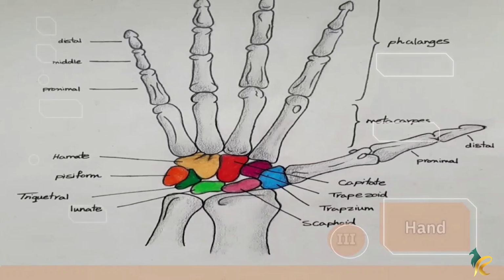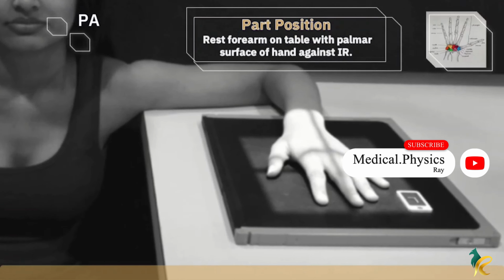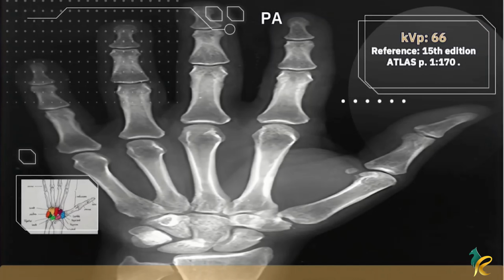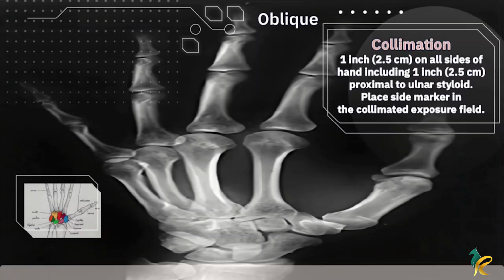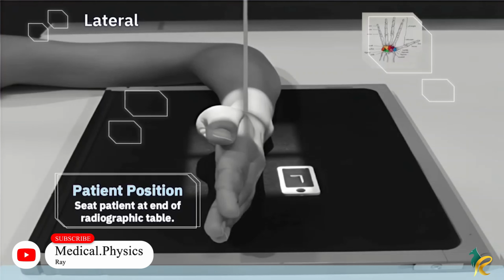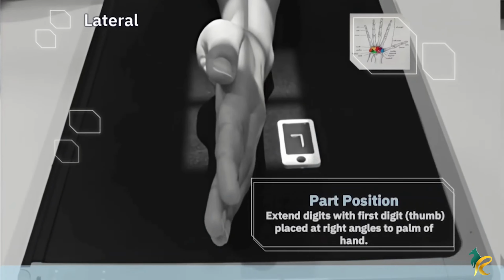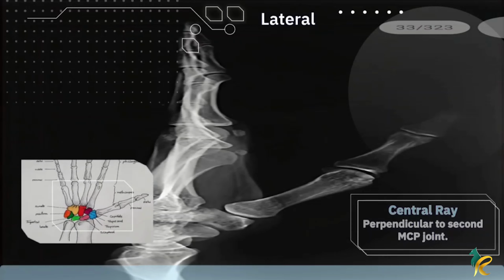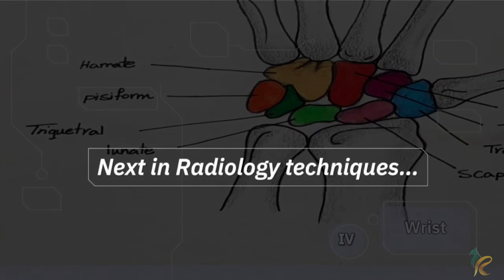Mastering Hand Imaging Techniques: PA, PA Oblique, and Lateral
This video covers the essential techniques for hand imaging, including PA, PA oblique, and lateral views. In lateral imaging, we explore two methods: fan lateral and true lateral. Each technique is crucial for capturing clear, detailed images for accurate diagnosis.

PA Imaging Technique:
For PA imaging of the hand, the patient should be seated at the end of the radiographic table. The hand position is straightforward, with the forearm resting on the table and the palmar surface of the hand against the IR, touching the table. The digits should be spread slightly. The central ray is perpendicular, entering through the third MCP joint. Unlike other techniques, the KVP is increased to 66 to ensure optimal image quality.

PA Oblique Imaging Technique:
In PA oblique imaging, the patient remains seated at the end of the radiographic table. There are two part positions based on the area of interest. For interphalangeal joint imaging, the hand is placed at a 45-degree angle. For metacarpal area imaging, the hand is rotated laterally until the fingertips touch the table. The central ray remains perpendicular, entering through the third MCP joint. The KVP is set to 66, and the radiation extends 1 inch or 2.5 centimeters from all sides.

Lateral Imaging Technique:
For lateral imaging, the patient is seated at the end of the radiographic table. The ulnar surface of the forearm rests on the table, and the hand is positioned in a true lateral position. The first digit is extended at a right angle to the palm. Optionally, the patient can fan their fingers to reduce superimposition. The MCP joint is centered to the IR, and the palmar surface of the hand is adjusted perpendicular to the IR. The central ray is perpendicular, and the KVP is set to 70 due to increased bone density in the wrist. This adjustment is necessary to account for the superimposition of the radius and ulna's heads.